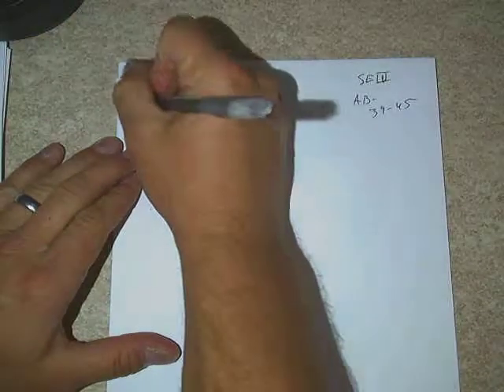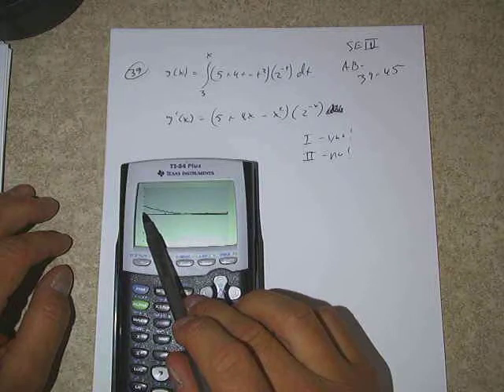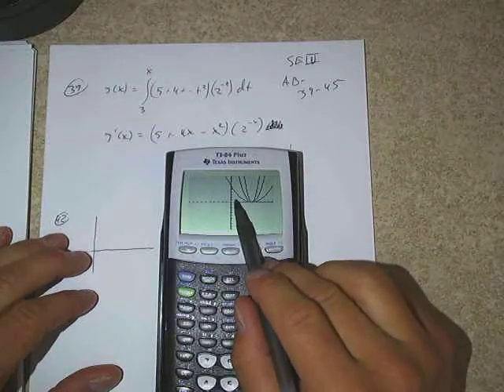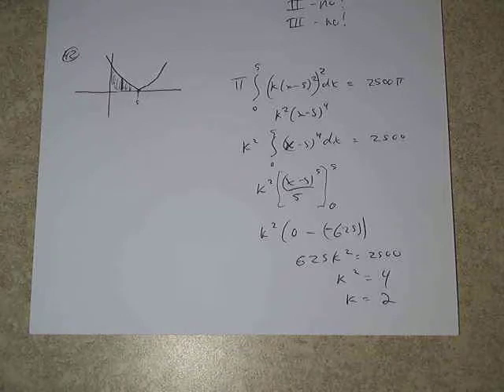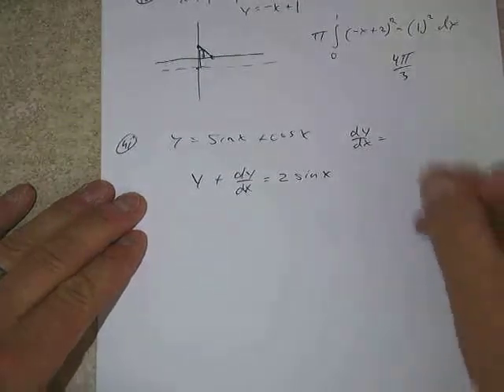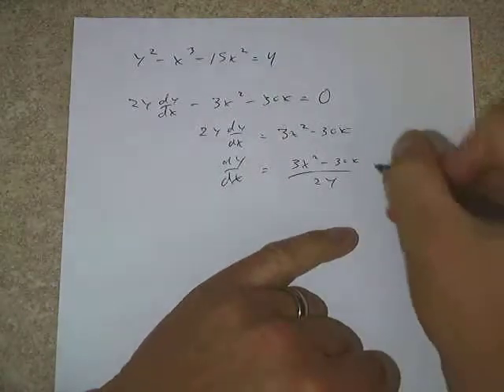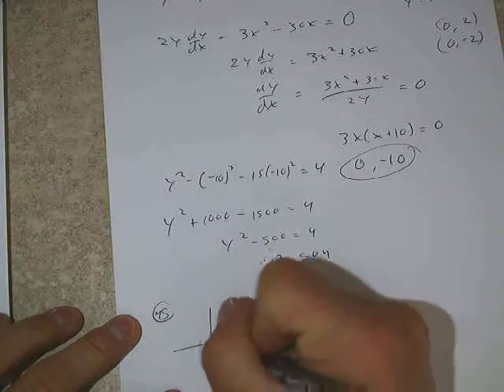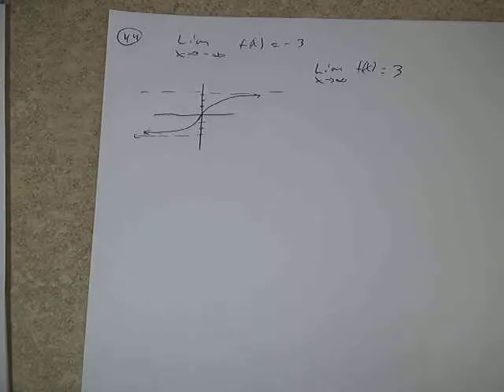AB SEIV 39 45